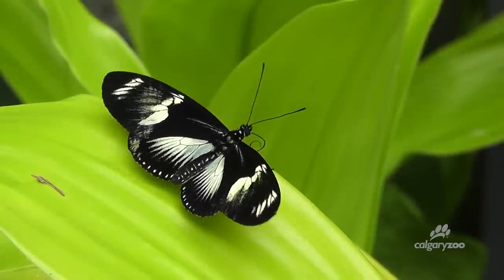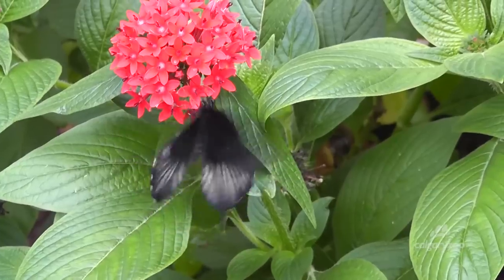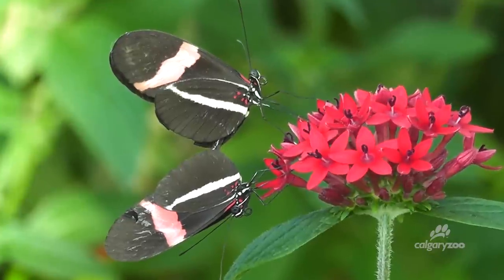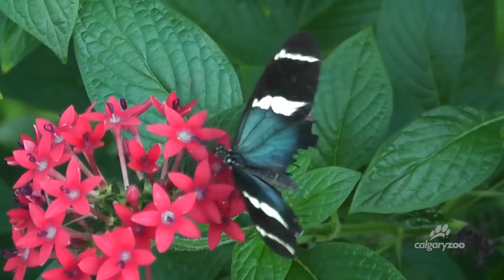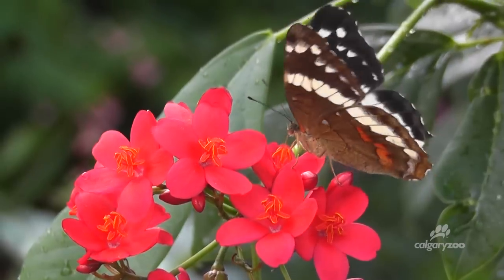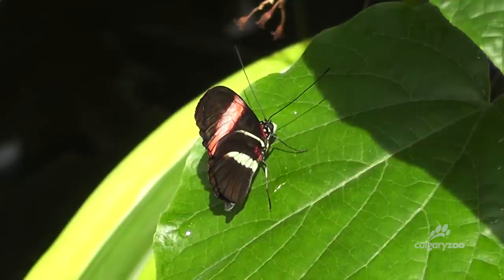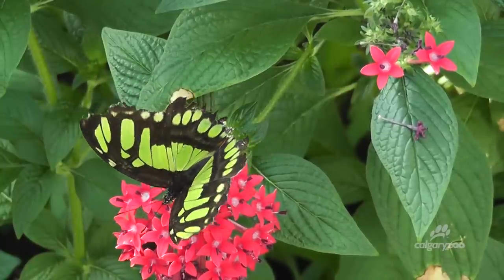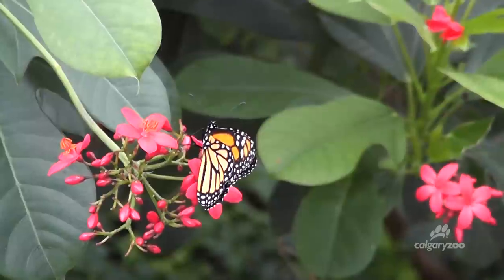Butterflies at the Zoo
Until the butterflies return to the Garden Gallery in the spring, enjoy this short video with some interesting factoids about our butterfly display.